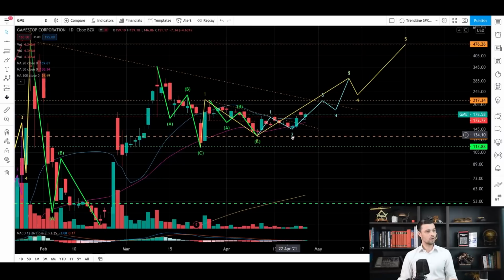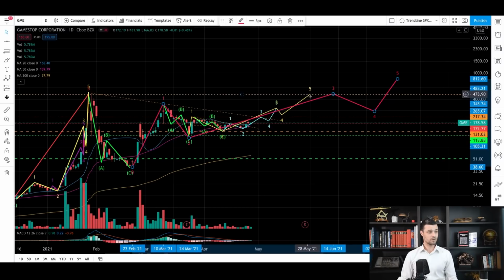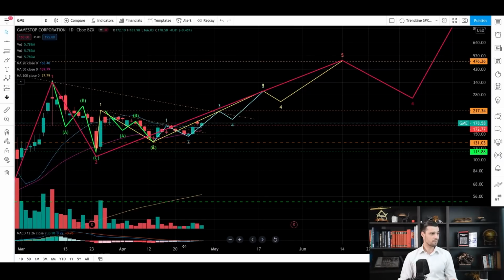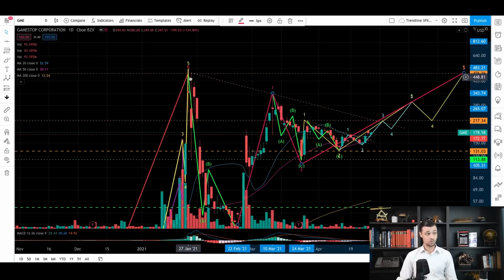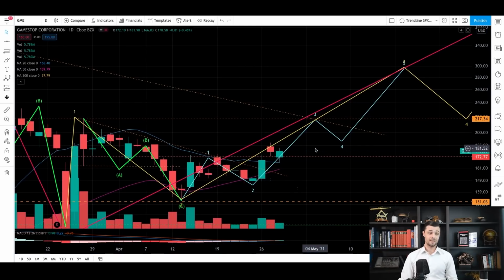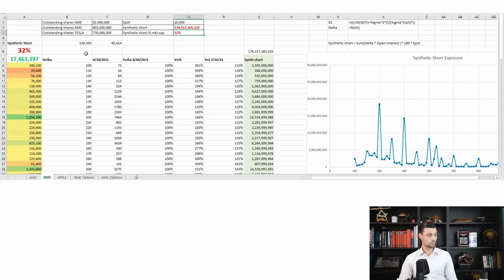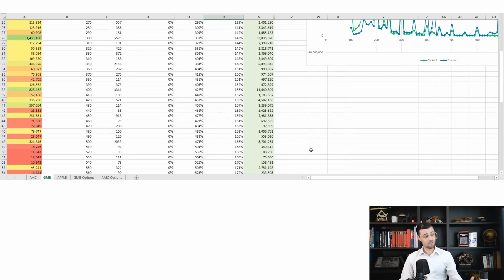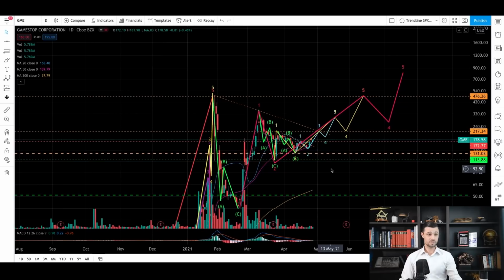GME STOCK: YOU ABSOLUTELY NEED TO WATCH THIS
MY TOOLS FOR TECHNICAL ANALYSIS:

II. TRENDLINES
III. FIBONACCI